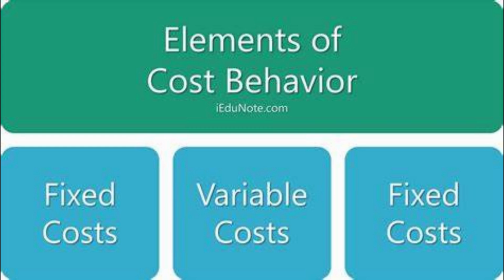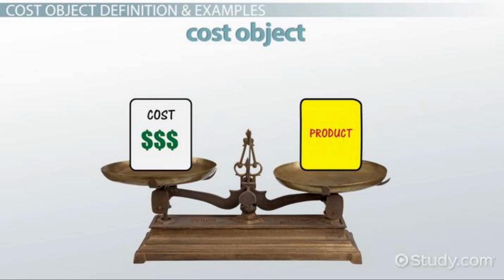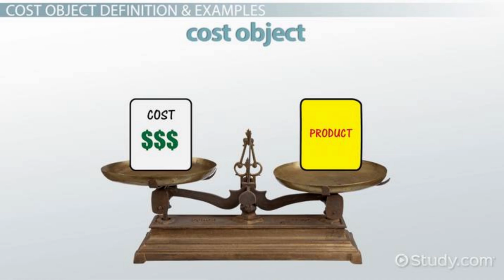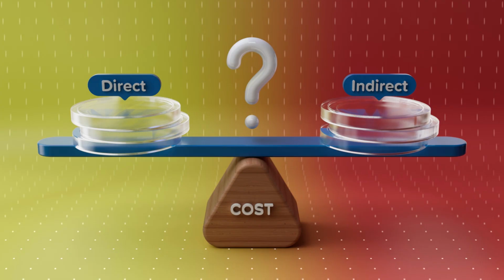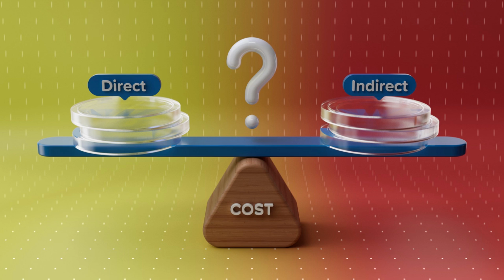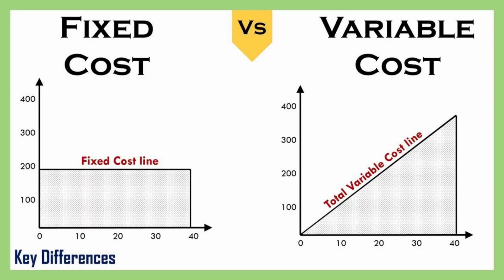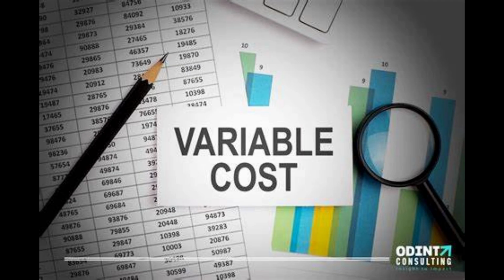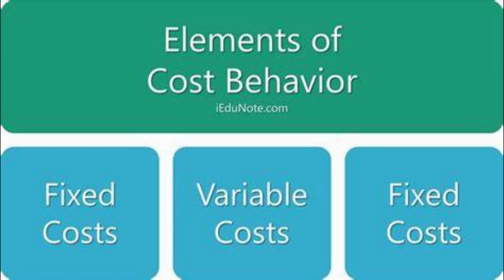COST CLASSIFICATION AND BEHAVIOR OVERVIEW